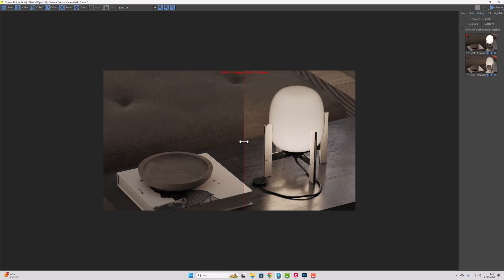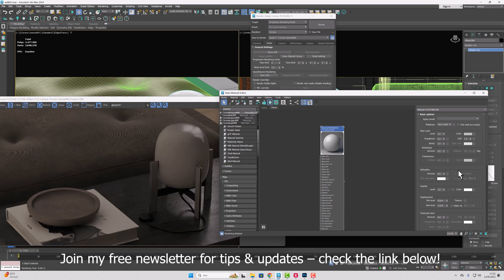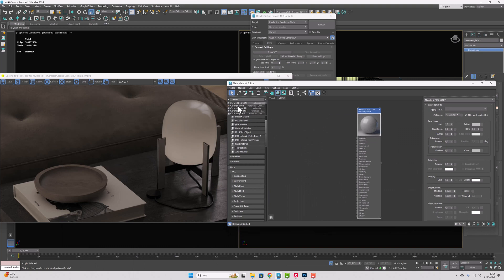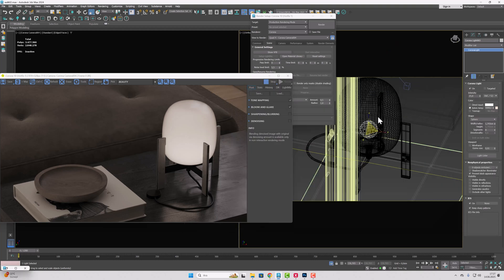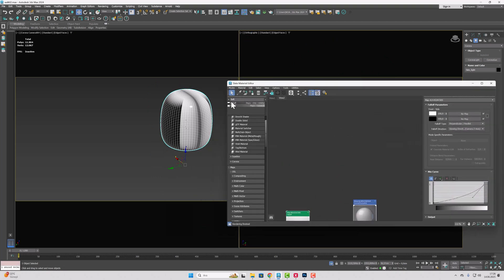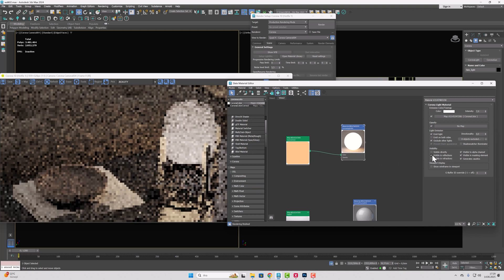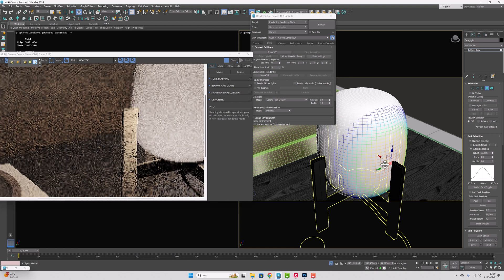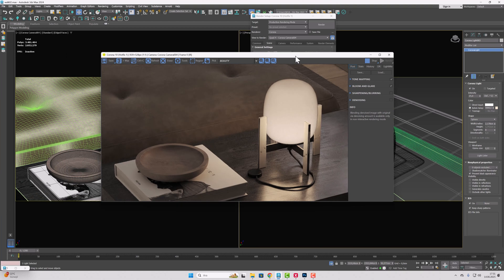Stop Using Flat Light – Realism Starts Here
📬 Stay Updated & Get Creative Tips

No spam — just high-quality content directly to your inbox.

In this tutorial, I’ll show you how to create realistic lighting in 3ds Max and Corona Renderer using a simple globe lamp setup. This minimal yet powerful technique allows you to achieve natural light and deep atmosphere without complicated rigs.

Perfect for anyone aiming to boost realism in their architectural or animation projects.

Your support helps me keep creating useful tutorials for 3D artists like you.